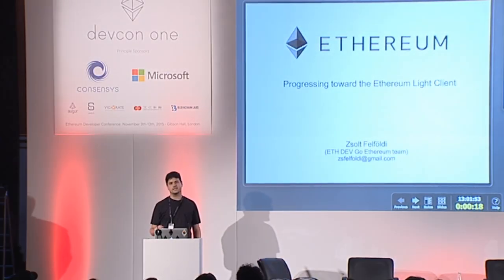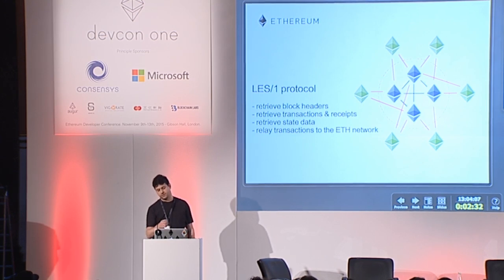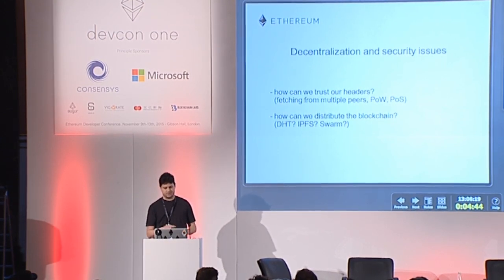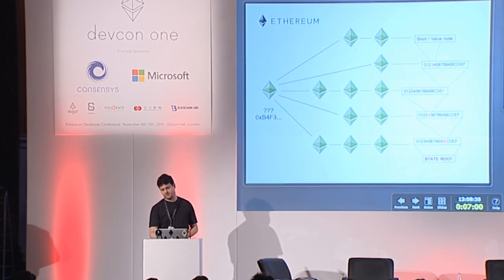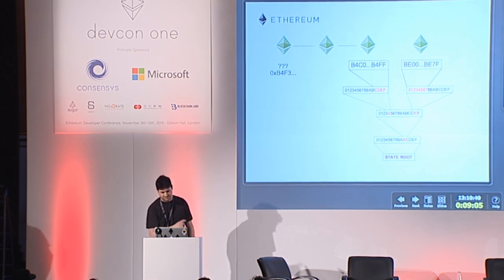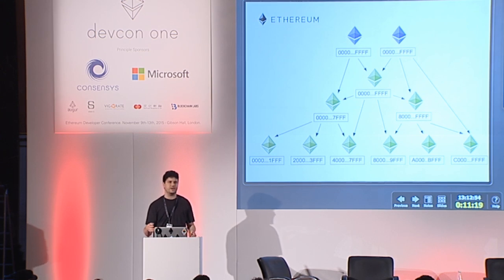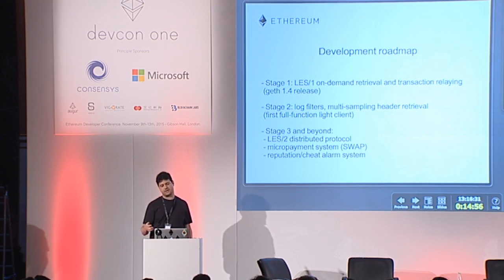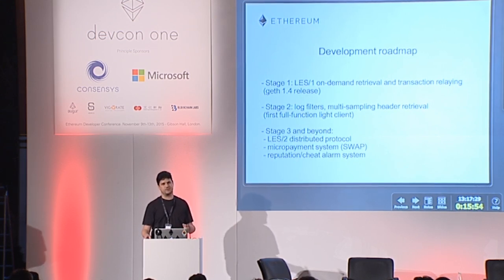DEVCON1: Progressing toward the Ethereum Light Client - Zsolt Felfoldi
Ethereum's Zsolt Felfoldi presents on the progress made towards the Ethereum Light Client.

Speaker(s): Zsolt Felfoldi
Skill level: Advanced
Track: Developer Infrastructure